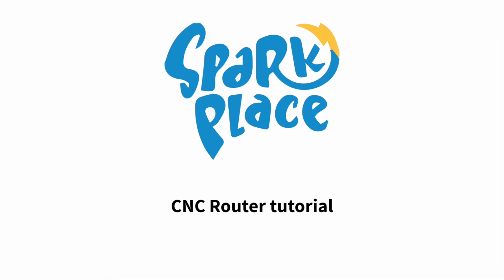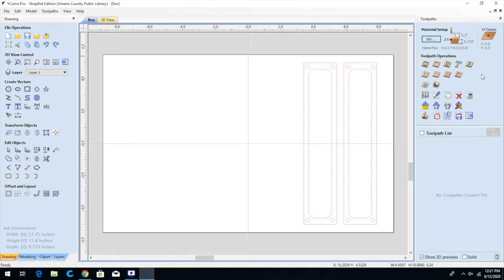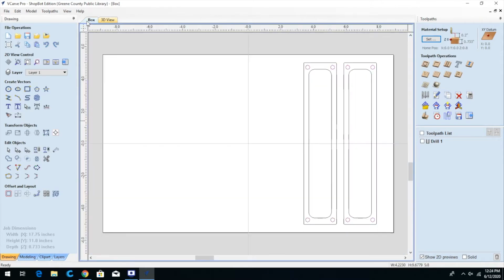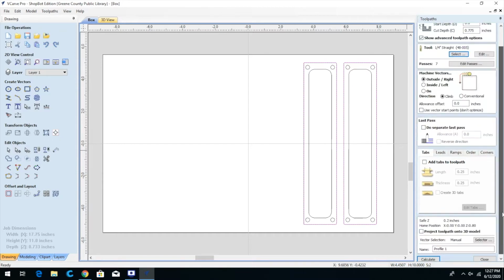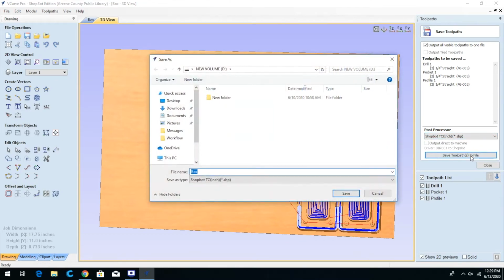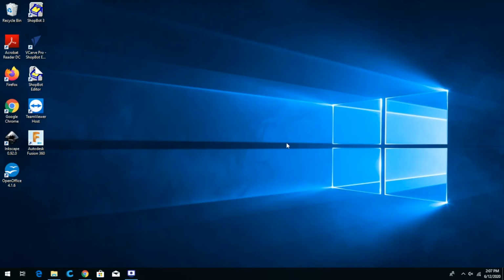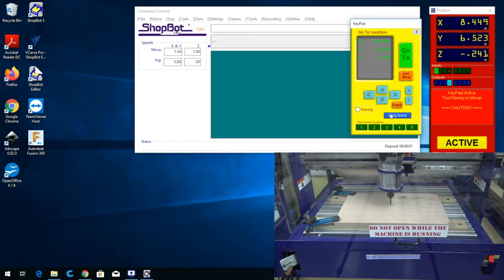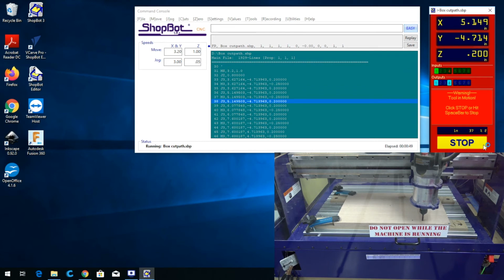How To: CNC Router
Understand the basics of CNC machining in this instructional video presented by Greene County Public Library's Spark Place staff.